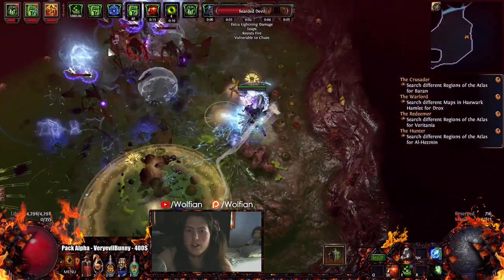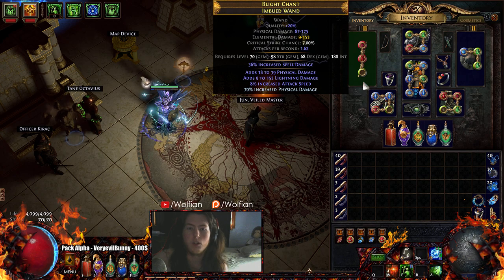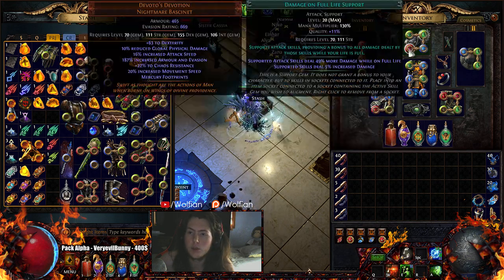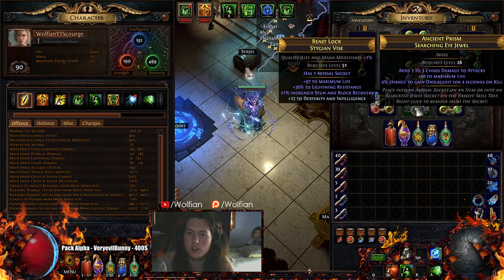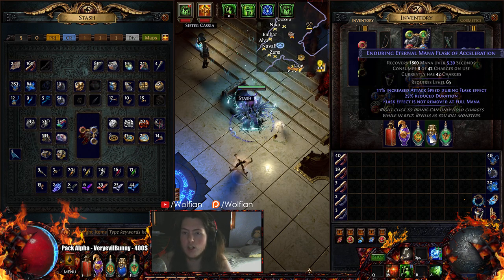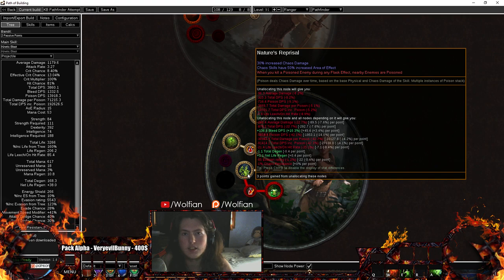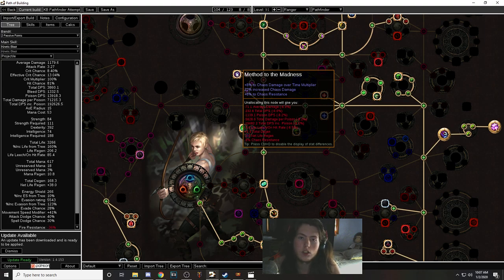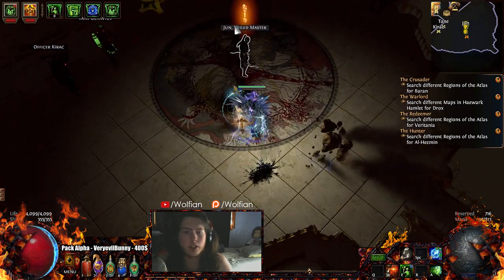Kinetic Blast Wander Poison Pathfinder Ultimate Build Guide - Cheap & Effective Map Speed Clearing